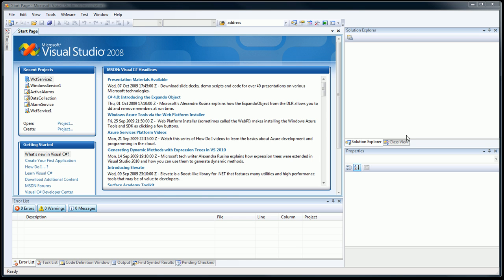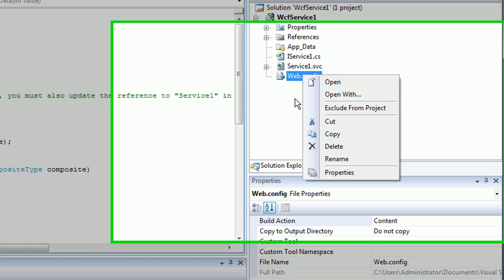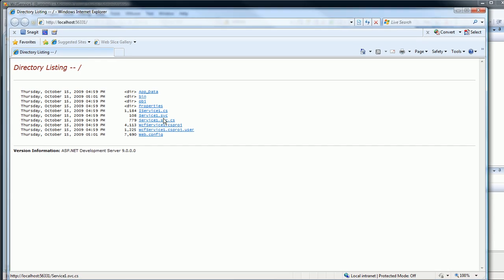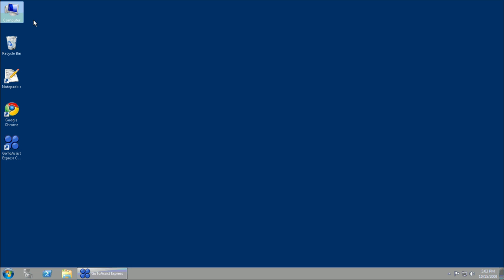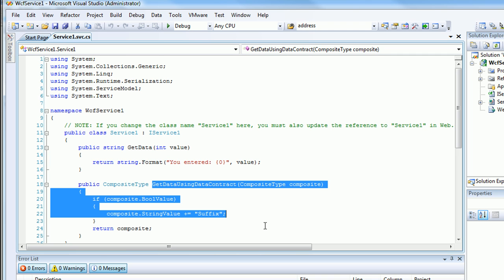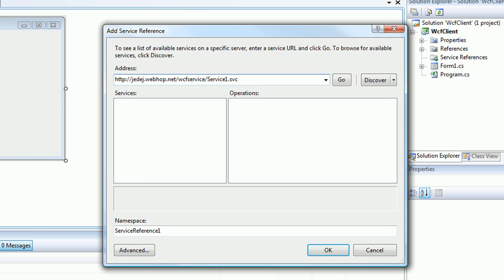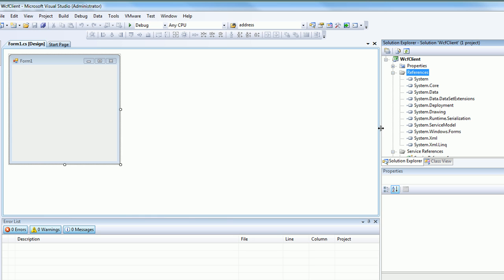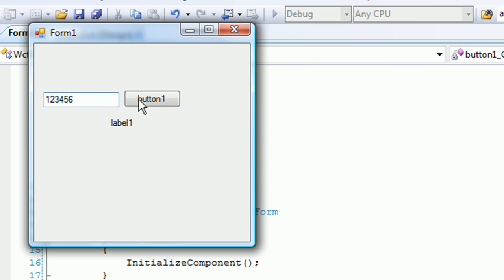How To Build A WCF Service Part 1 of 2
Shows you how to:
1. Create a simple WCF Service
2. Install the WCF service on an IIS Server
3. Create a client that consumes the WCF service